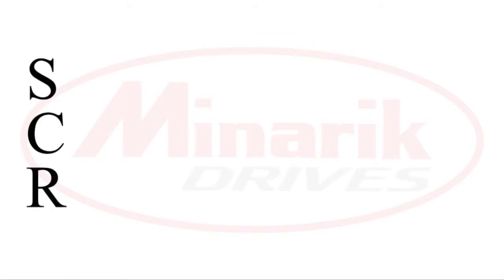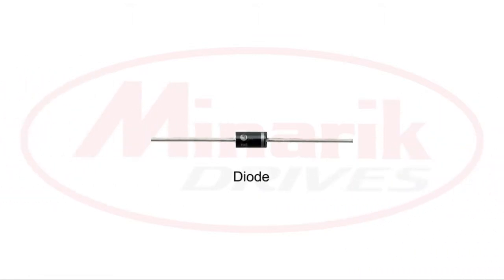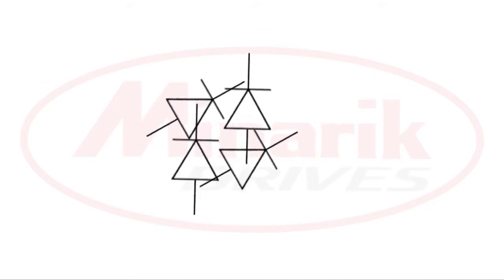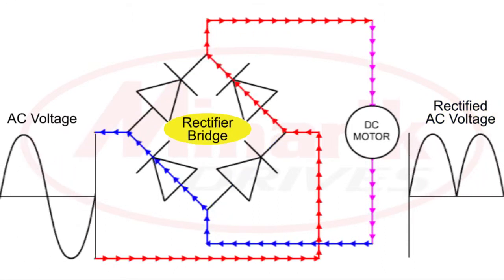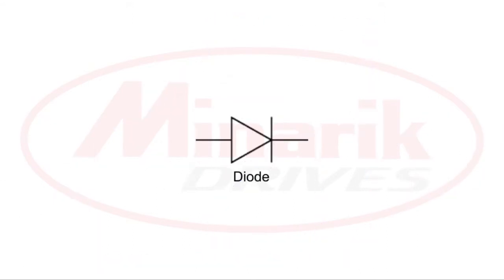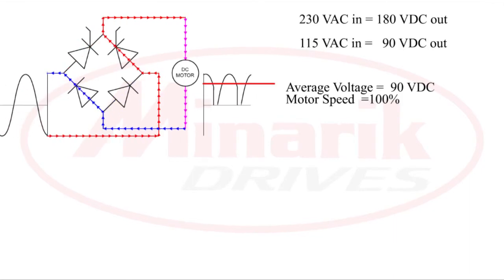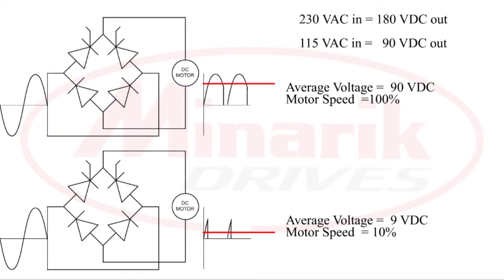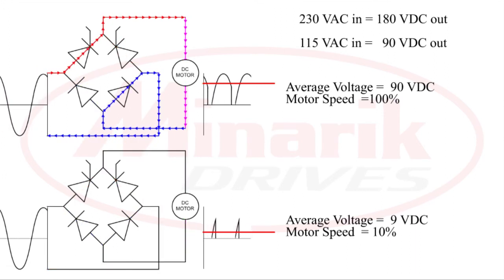Minarik Drives - What is a SCR?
A brief video describing what a SCR is and how it uses an AC line voltage to run a DC motor.